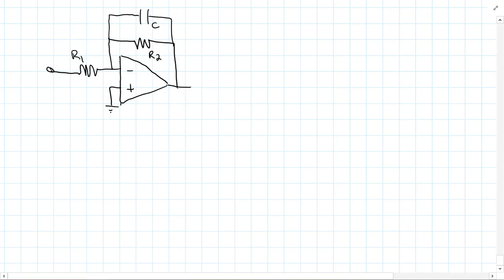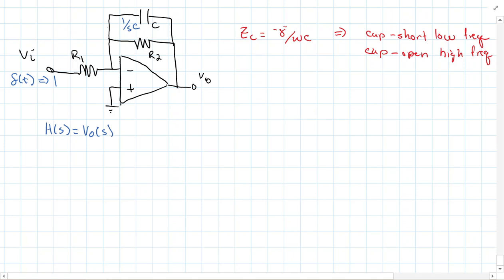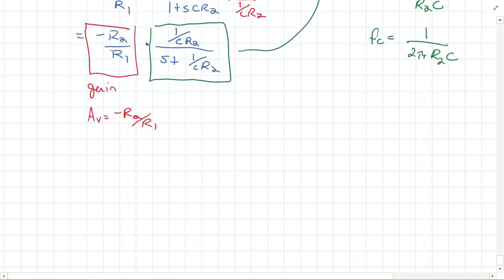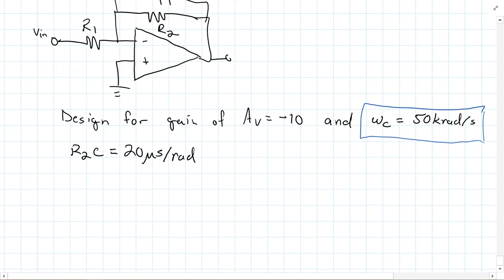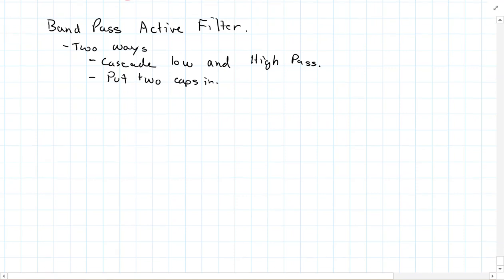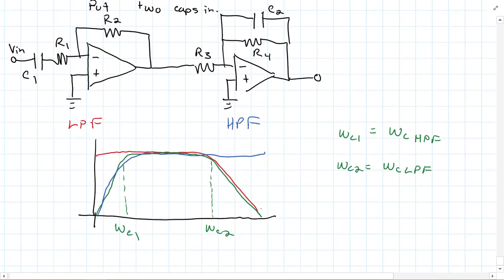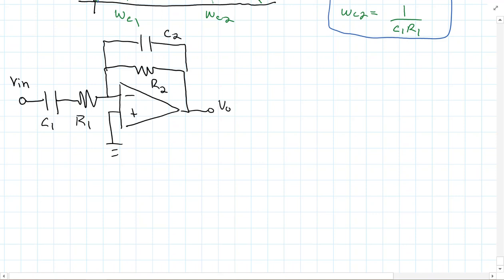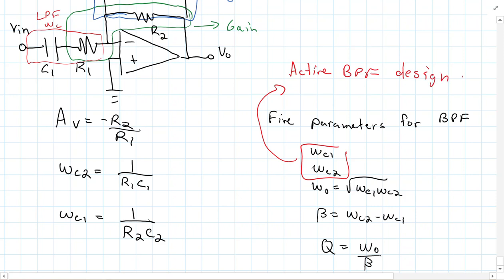EE3100 Lesson54 ActiveFilters3